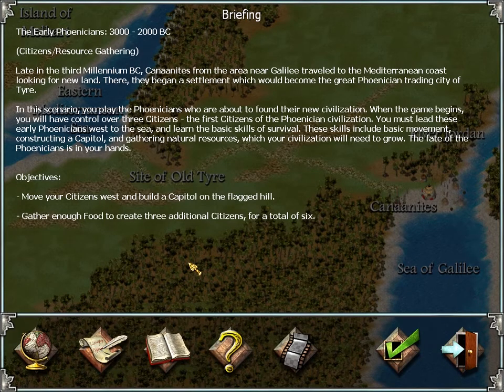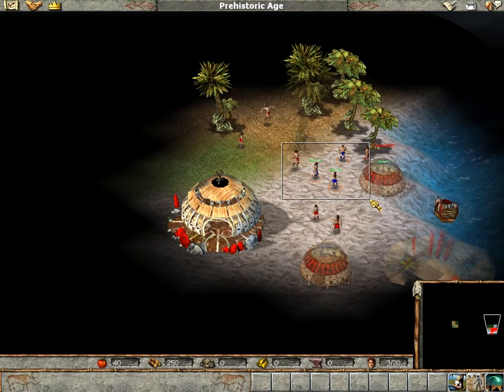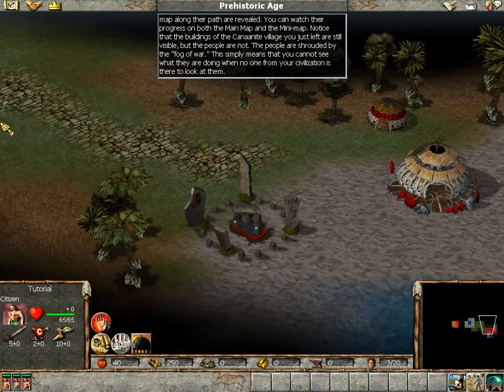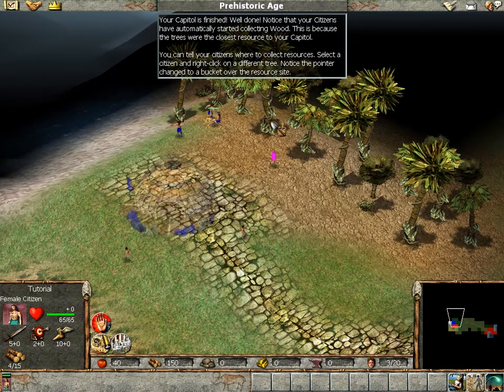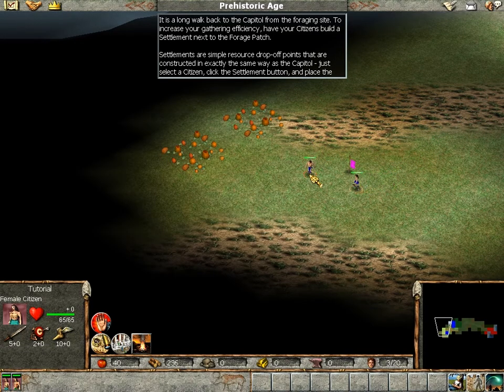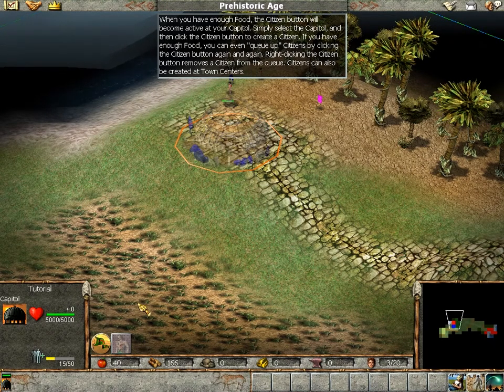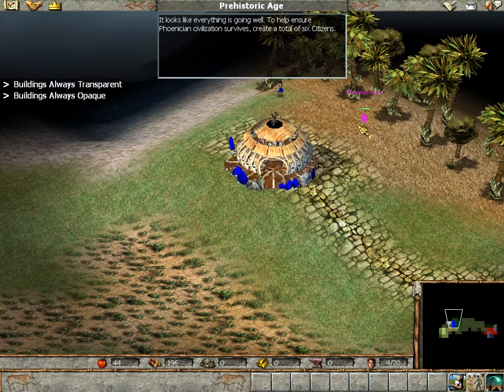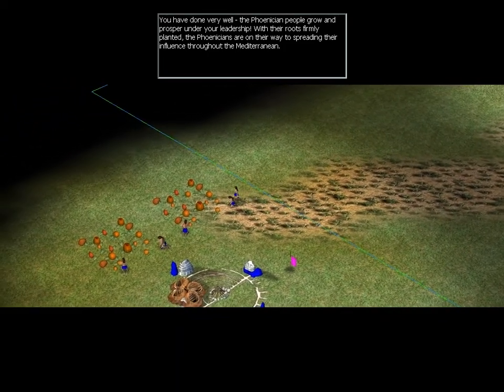Empire Earth : Learning Scenarios Campaign 1 (The Basics - The Early Phoenicians)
This is Empire Earth Campaign Walkthrough, played carefully and perfectly in order to maintain the quality of the gameplay and learn the historical values and storyline of the campaign presented by VanD™.

* Game Introduction
Empire Earth :
Empire Earth is a real-time strategy video game developed by Stainless Steel Studios and released on November 23, 2001. It is the first game in the Empire Earth series.
The game requires players to collect resources to construct buildings, produce citizens, and conquer opposing civilizations. Empire Earth spans 500,000 years of world history, which is divided into 14 epochs, beginning with the prehistoric age, and ending with the nano age.

* Campaign Introduction
The Learning Scenarios Campaign :
The first campaign in Empire Earth is the Learning Campaign. This campaign is where players are taught how to play Empire Earth and is available in both the original game and The Art of Conquest. This campaign is divided into two parts and is not required to be played in order. There are 8 scenarios in the Learning Campaign. The first part is about the rise of Phoenicia and teaches the basics of gathering and building up. The second part is about the rise of the Byzantine Empire and details military buildup, military buildings and military strategies. You will only be able to play as the Phoenicians in the early part of the campaign as the rest of the scenarios will be focused solely on the Byzantine Empire.

* Scenario Story

Scenario 1
The Early Phoenicians (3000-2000 BC)
(Citizens/Resource Gathering)

Late in the third millennium BC, the Canaanites from the area near Galilee traveled to the Mediterranean coast looking for new land. There began a settlement which would become the great Phoenician trading city of Tyre.

In this scenario, you play the Phoenicians who are about to found their new civilization. When the game begins, you will have control over 3 Citizens - the first Citizens of the Phoenician civilization. You must lead these early Phoenicians west to the sea, and learn the basic skills of survival. These skills include basic movement, constructing a Capitol, and gathering natural resources, which your civilization will need to grow. The fate of the Phoenicians is in your hands.